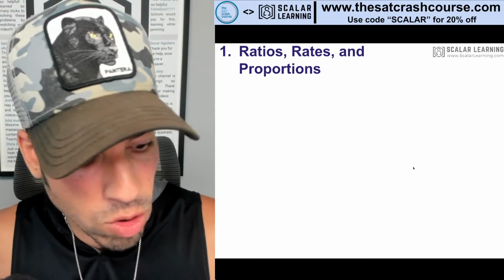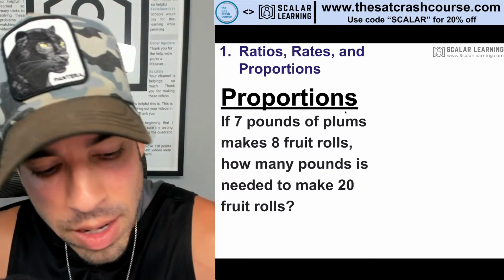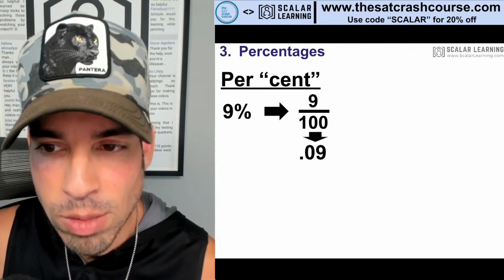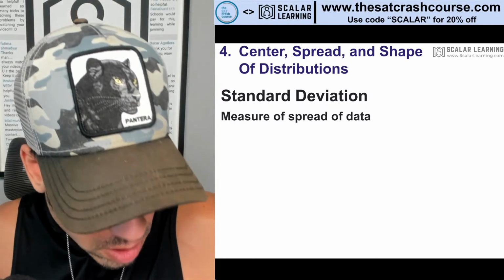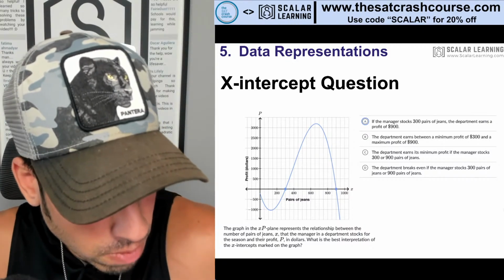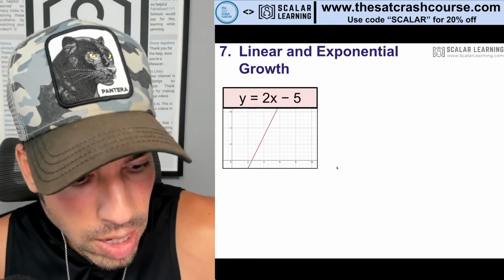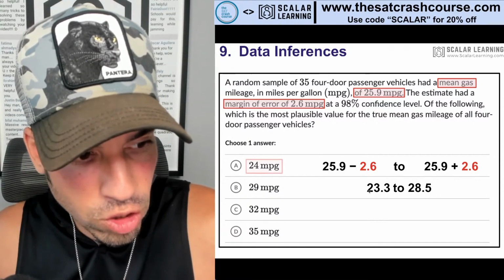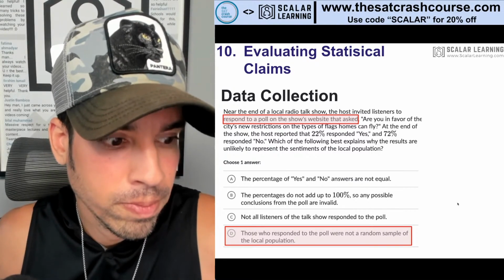J.E.D.I. Training MATH for DIGITAL SAT - Day 3 of 7 (PROBLEM SOLVING AND DATA Critical Concepts)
Join Huzefa as he hits you with the SECOND math class of the J.E.D.I. Training for the Digital SAT! This course is completely FREE and available on YouTube.

In today's class, we will cover ALL the Critical Concepts under PROBLEM SOLVING AND DATA ANALYSIS:

Timestamps:
00:00 0. Introduction
02:20 1. Ratios, Rates, and Proportions
13:19 2. Unit Conversions
17:35 3. Percentages
23:41 4. Center, Spread, and Shape of Distributions
28:58 5. Data Representations
37:18 6. Scatterplots
40:46 7. Linear and Exponential Growth
42:17 8. Probability and Relative Frequency
47:10 9. Data Inferences
51:45 10. Evaluating Statistical Claims

In J.E.D.I. Training, we’ll use the "force" to help you reach your ultimate goals on the SAT, setting you up for lifelong success. This course is designed to provide you with top-notch strategies, in-depth lessons, and invaluable insights to help you ace the SAT and achieve your dream score. Whether you're just starting your SAT prep or looking to perfect your skills, this course is perfect for you. Starts on July 9th, 2024!